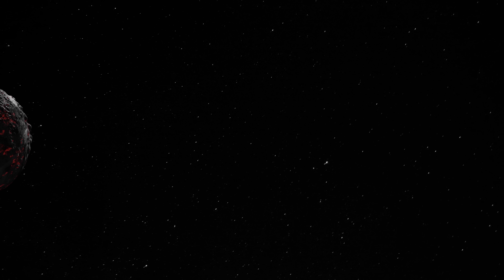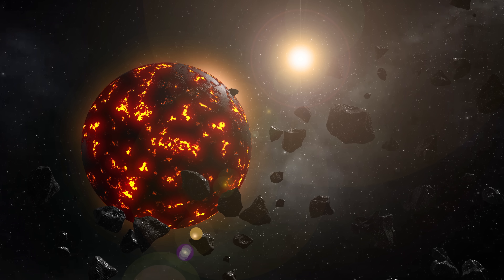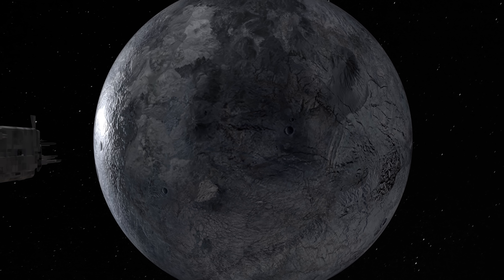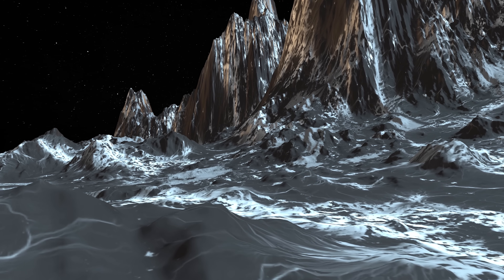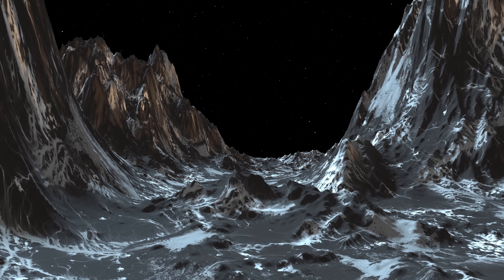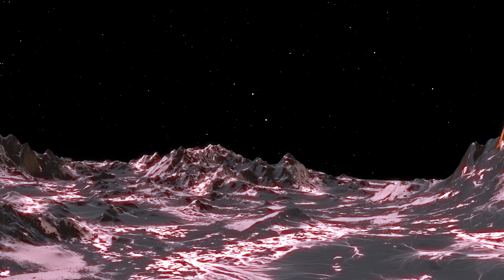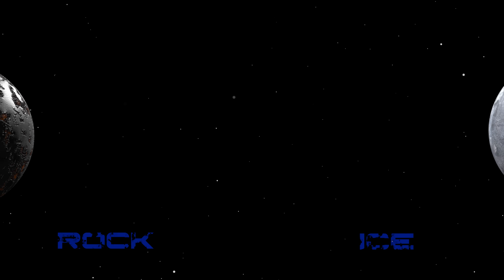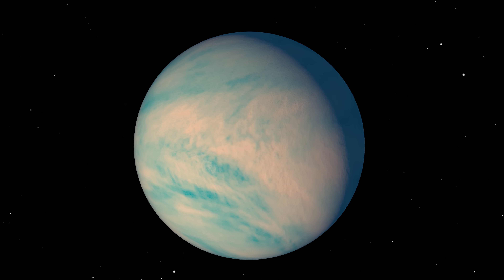What Would It Be Like To Stand On An Icy Planet Nine? (4K UHD)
Part 2 of "What Would It Be Like To Stand On The Hypothetical Planet Nine".

EP10 - Deep in the outer reaches of the solar system, Far beyond the icy world Pluto, you might find the hypothetical, planet nine. But what would be like to stand on this strange planet?

(US Version) (UK Version)